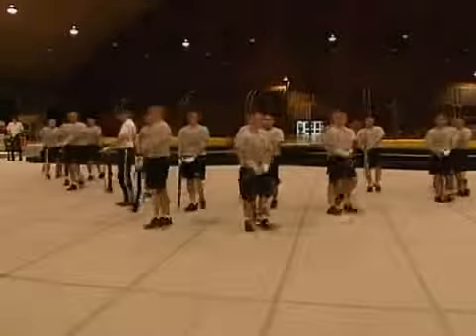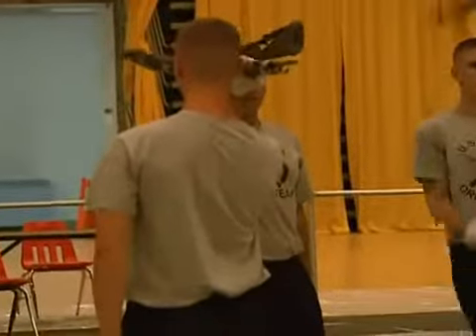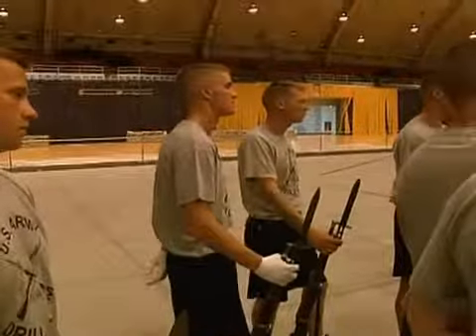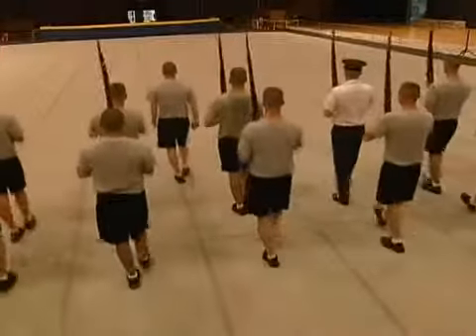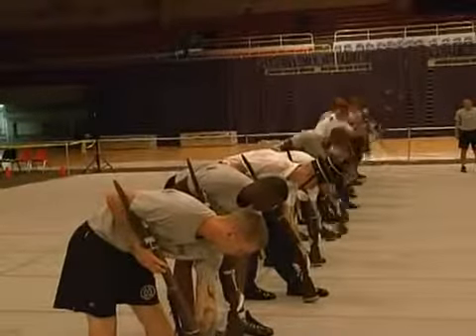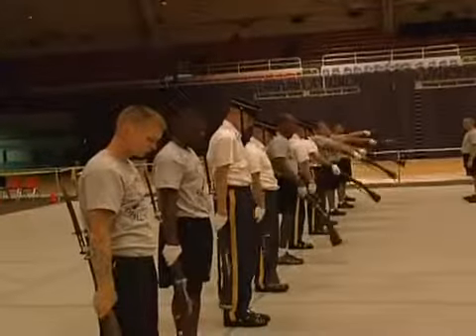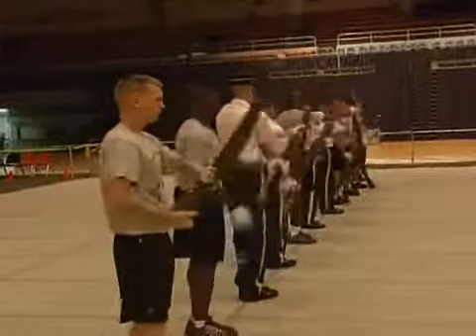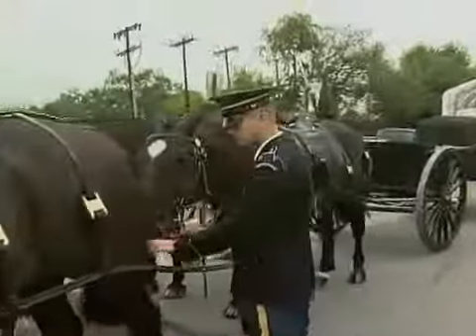The Old Guard, a day in the life. Part 2 of 6